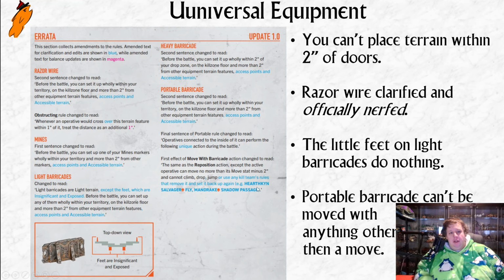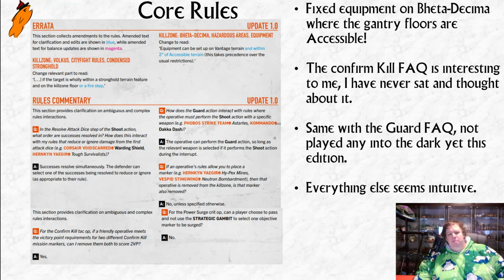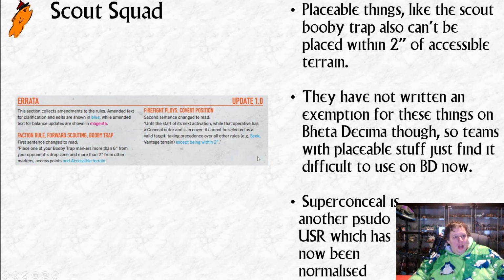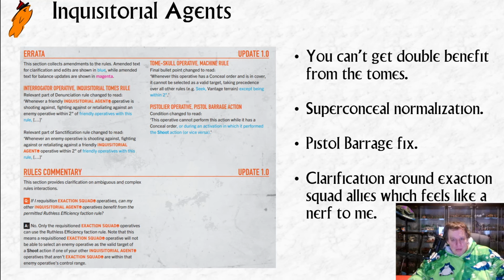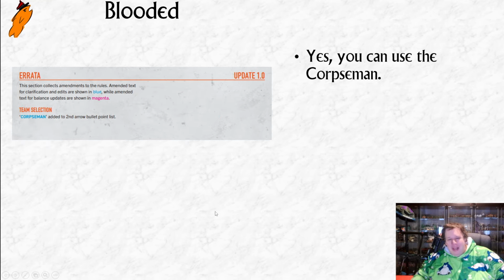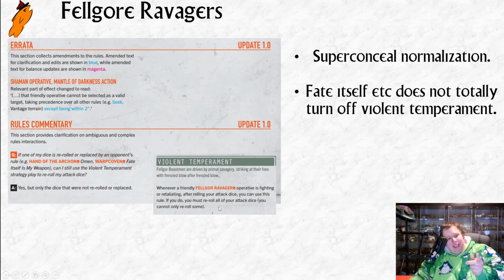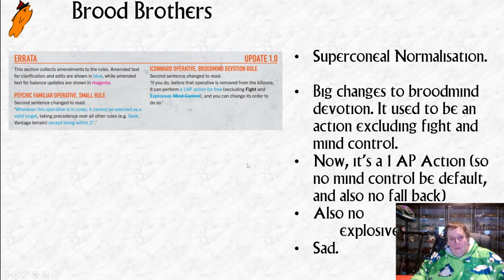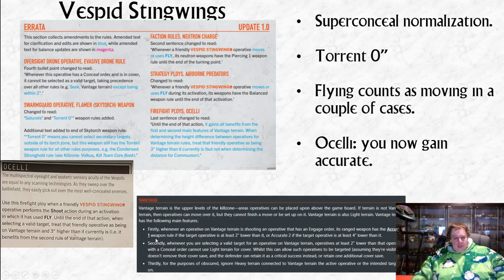Talking about the November Kill Team FAQ and Errata